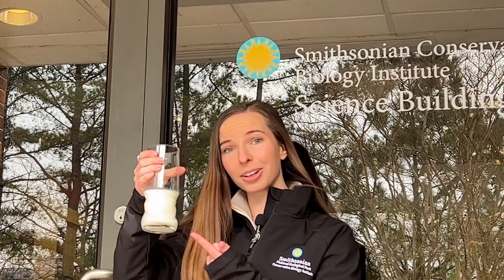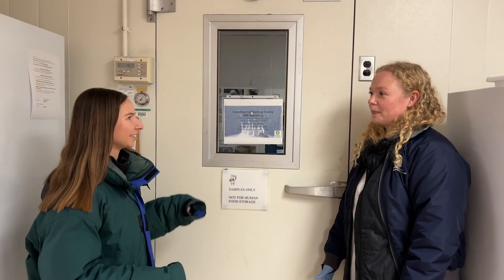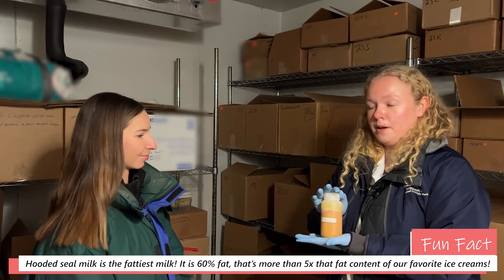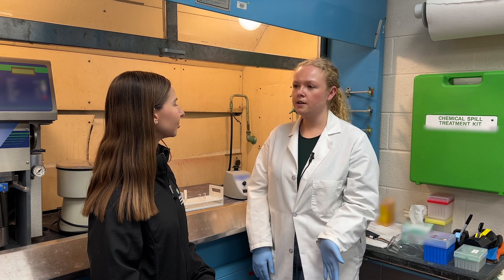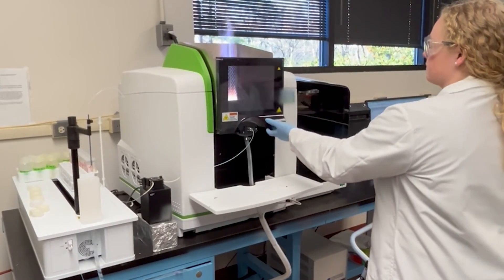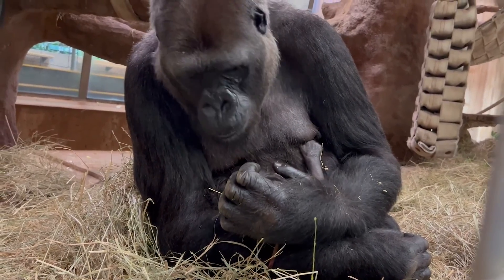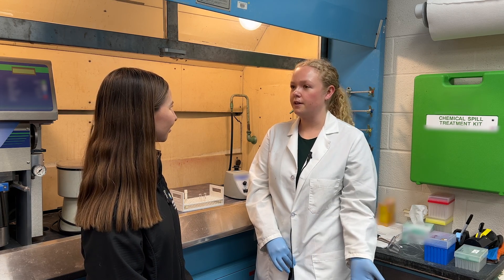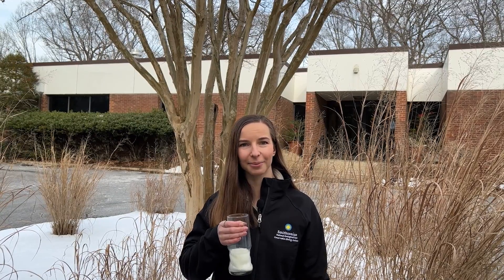Career Connections: Laboratory Technician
Meet Hannah, a laboratory technician who uses chemistry and food science techniques to study samples in the zoo's milk repository. As part of her "unZOOsual" career, Hannah solves the nutritional "puzzle" of a milk sample in order to help save baby animals.